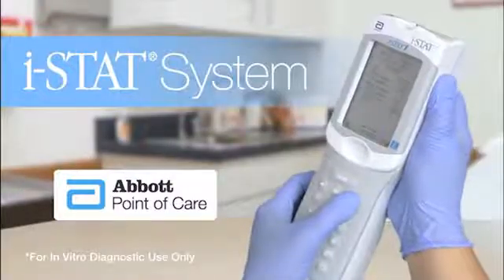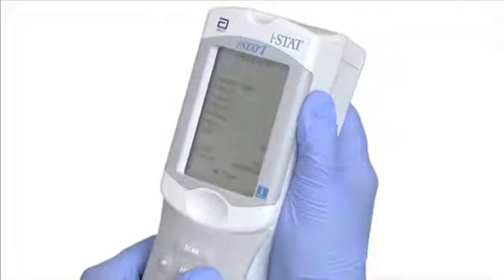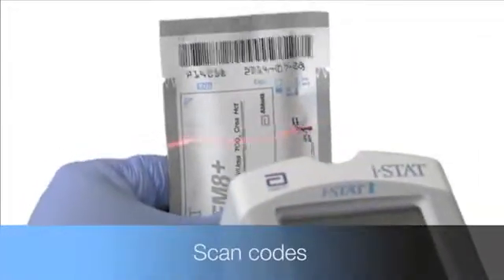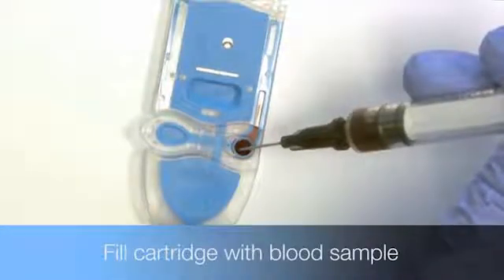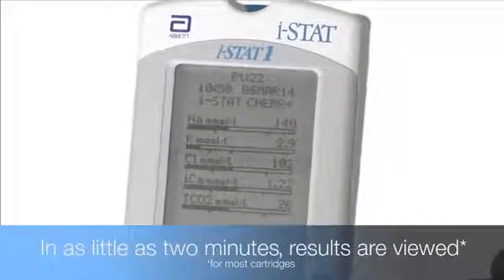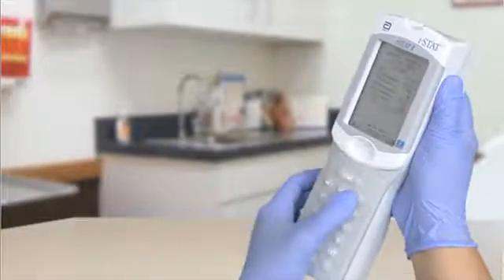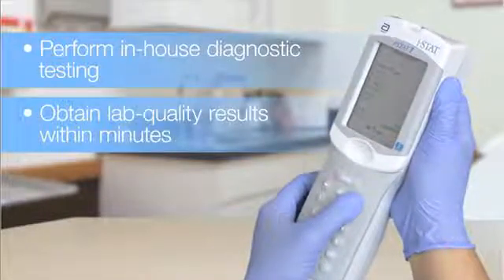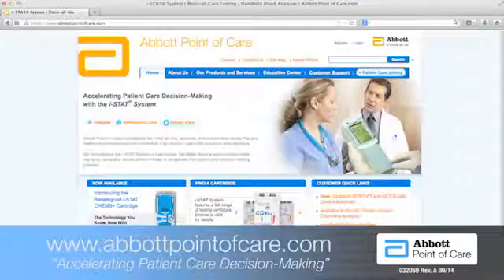i STAT Handheld Blood Analyzer Abbott Point of Care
Marketed by:
HSC